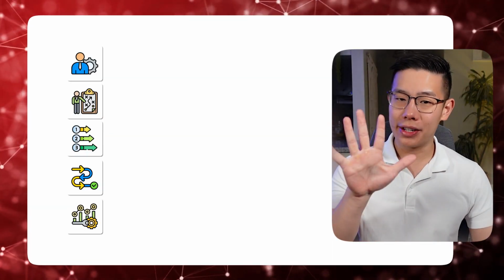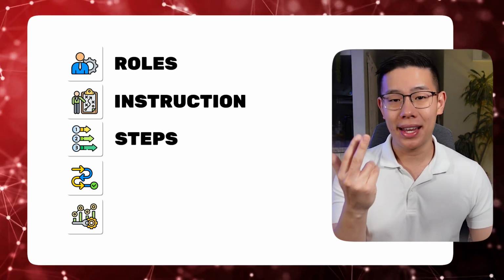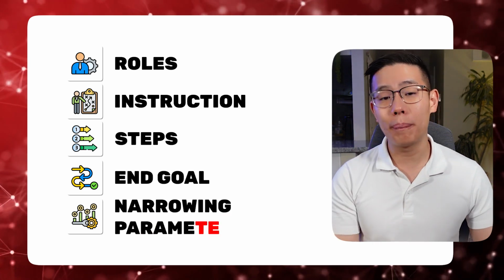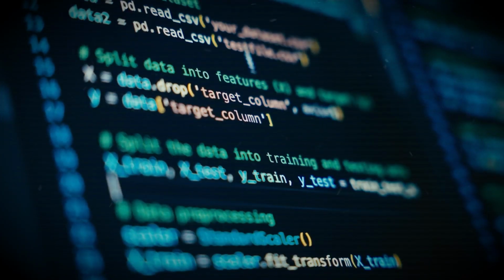The RISEN method (How to easily communicate with AI)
I've always struggled with using AI technology, until I learned something called the RISEN method.

This is a simple 5-step checklist that helps you be a better communicator when using AI technology such as ChatGPT.

Enjoy the video and hope it helps!

⏲️ 𝗧𝗶𝗺𝗲𝘀𝘁𝗮𝗺𝗽𝘀:
00:00 - The RISEN method
00:43 - Identify the Role
01:33 - Give Clear Instructions
03:12 - Provide the Steps
04:50 - Have an End Goal
06:08 - Narrow The Perimeters
07:14 - What's Next?

to get premium wireless for as low as $15 a month.